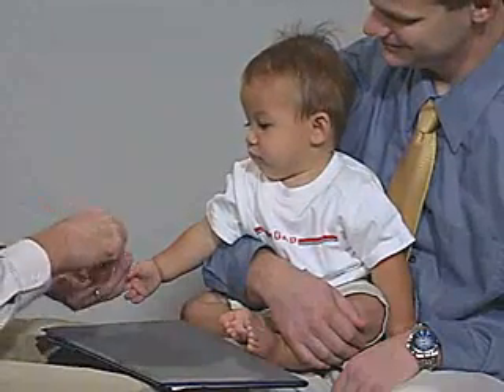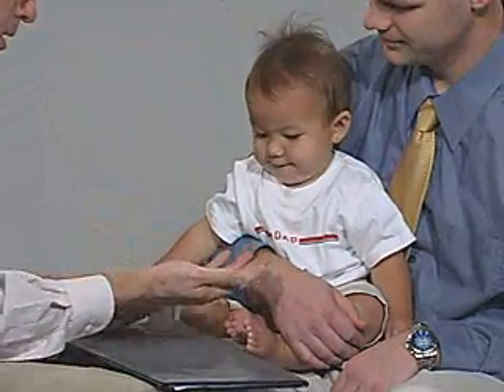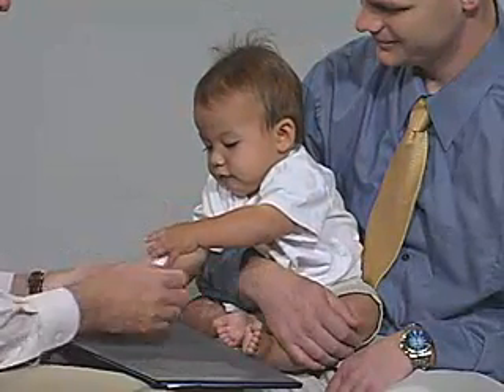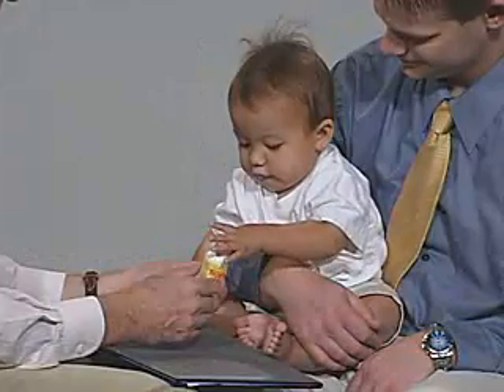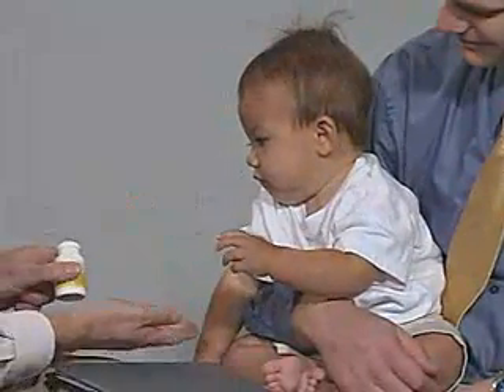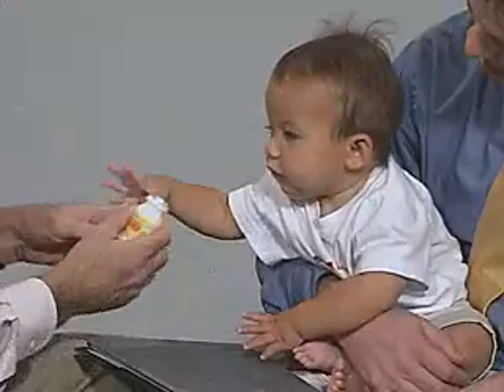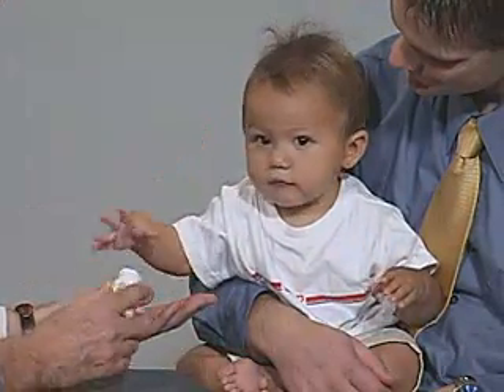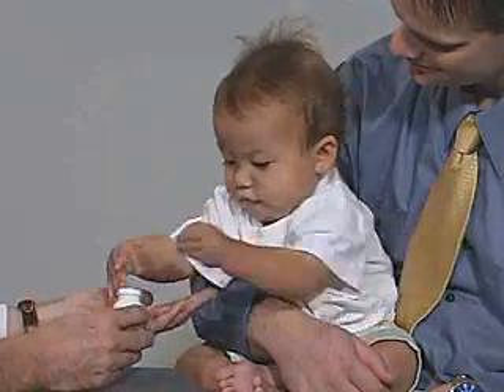9MotorCoordination Beads in the Cup